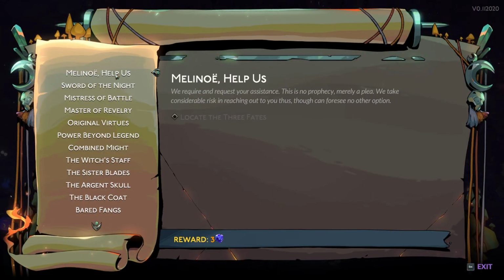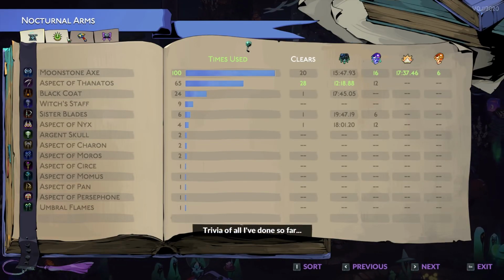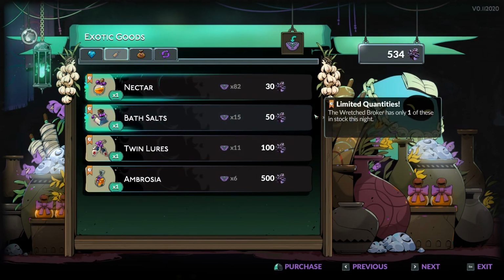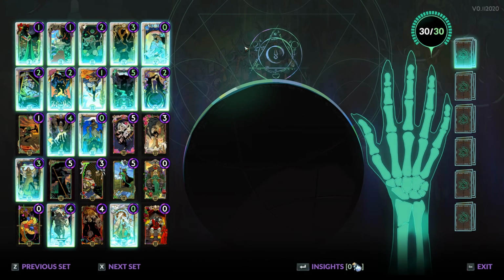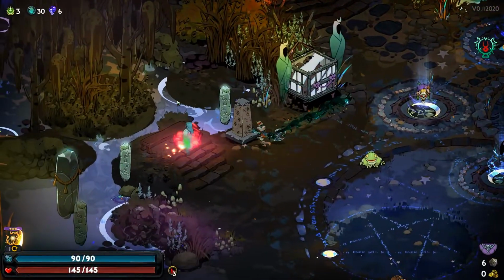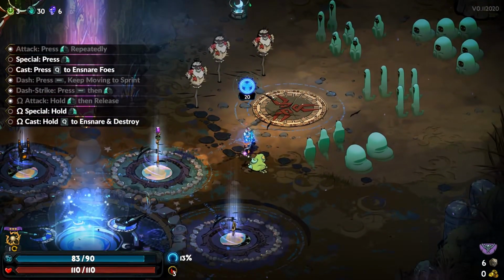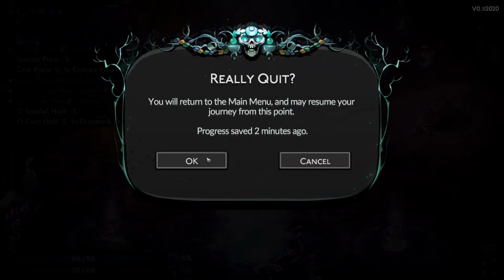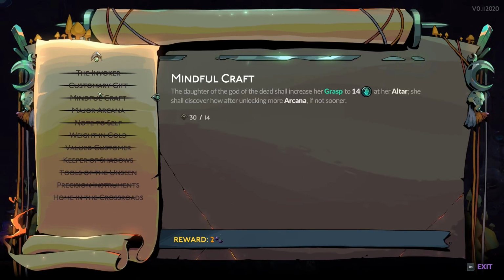Hades 2 Comprehensive And Short Tutorial To The Hub Area (Almost fully upgraded / All deco)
Hey guys!
Couldn't help myself but return to Hades 2 for a short bit.
If there is any type of video you would like to see about Hades, just lemme know in the comments.